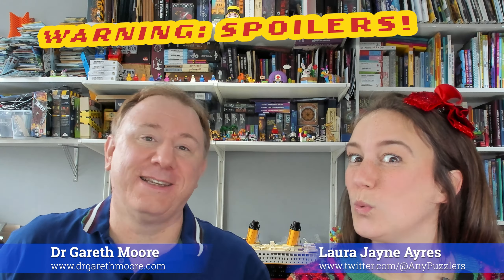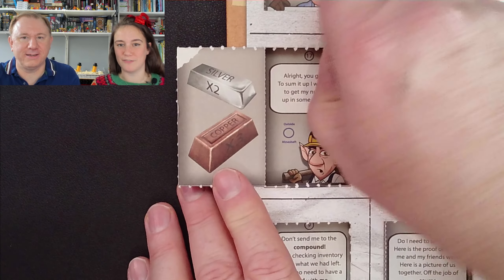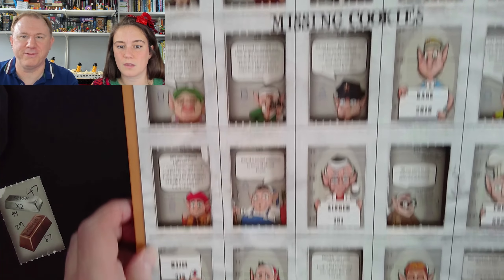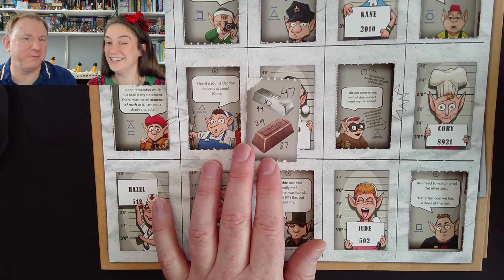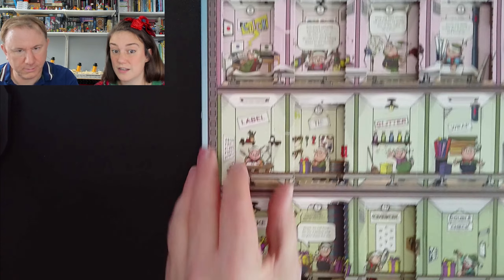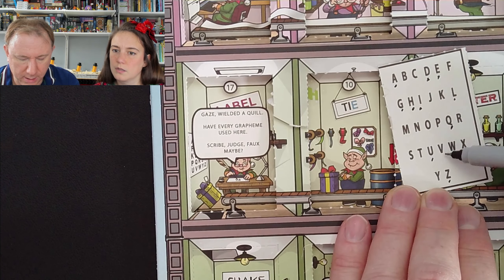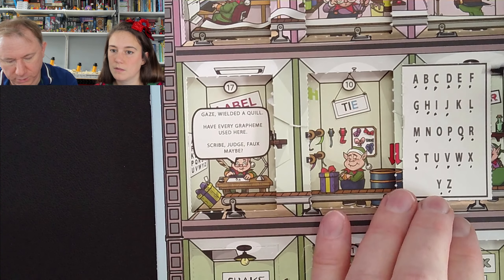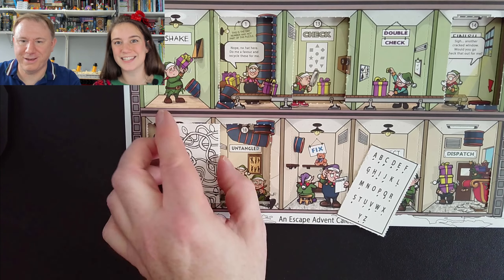Day 18: Santa's Workshop & The Case of the Missing Cookies - Escape Advent Calendars 2023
*CONTAINS SPOILERS*
Join Laura and me as we solve day 18 of Escape Advent Calendars' 2023 calendars, "Santa's Workshop" and "The Case of the Missing Cookies". In this video we work all the way through the eighteenth day of each calendar, so if you don't want to be spoiled then don't watch this video! :)

If you enjoy this video do please 'like' it and also subscribe to my channel if you haven't already - it's a big help to me and will hopefully also make it easier for you to find my future solves too. If you've solved either Day 18 yourself, or solved along while watching, how did your experience compare to ours?

If you are looking for solves for other Advent Calendars, including this year's new Exit the Game Advent Calendar too, check out the following playlist links:

We don't just solve Advent calendar escape room puzzles either, but also a wide range of Exit the Game, Unlock, Escape Room the Game, Deckscape and other escape-room puzzles:

You might also like these other playlists of my other Advent calendar solves in previous years:

And if you like solving puzzles online, why not try my puzzle and brain-training sites at: